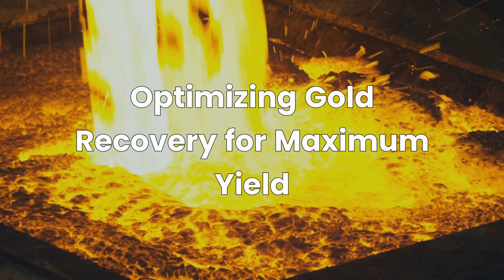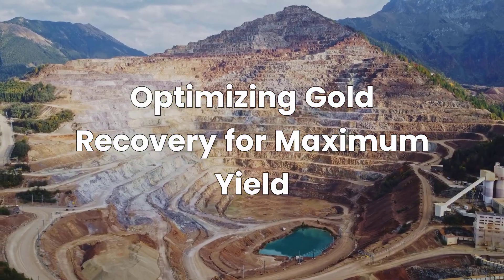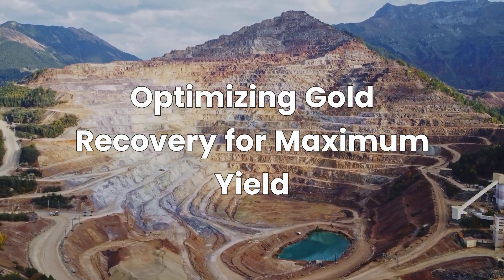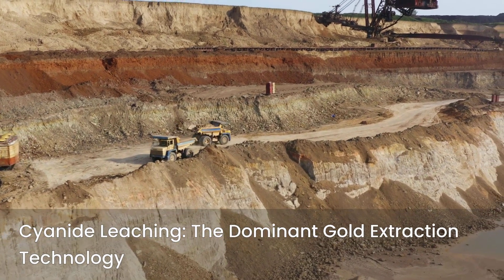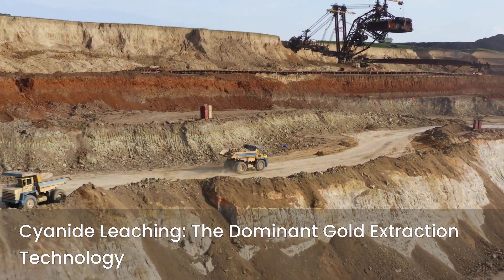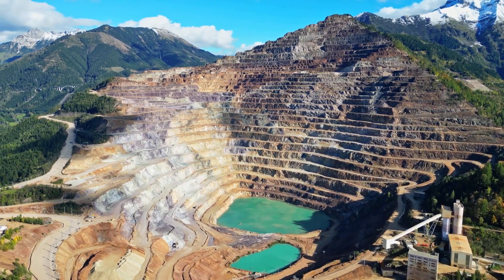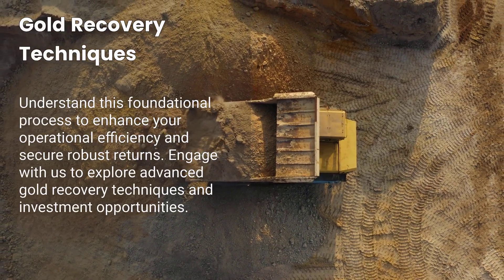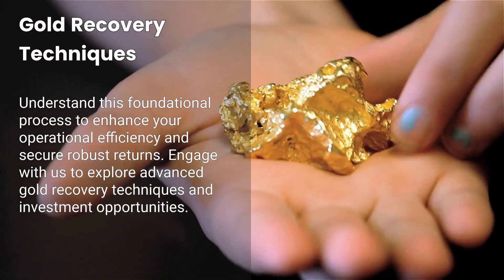Cyanide Leaching: How Sodium Cyanide Extracts Gold from Ore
Explore the gold extraction process of cyanidation, the leading technology for gold recovery since the 1970s! This video explains how sodium cyanide, used in a dilute solution (100 ppm to 500 ppm or 0.01% to 0.05% cyanide), selectively dissolves gold from ore. Perfect for mining enthusiasts, students, or professionals, this video breaks down the science behind cyanide leaching in a clear and engaging way.